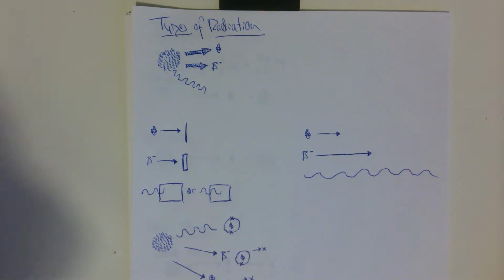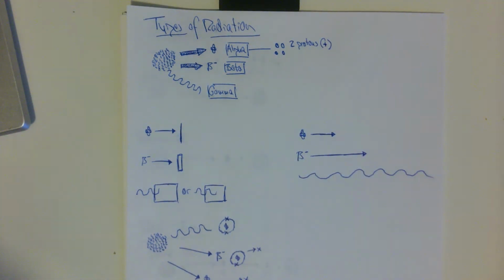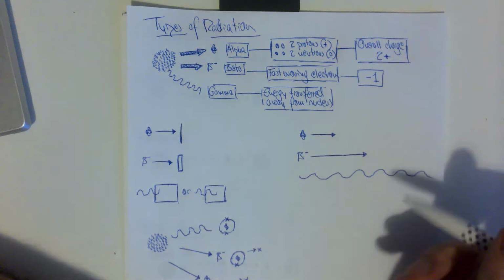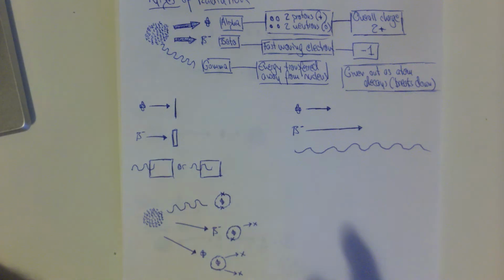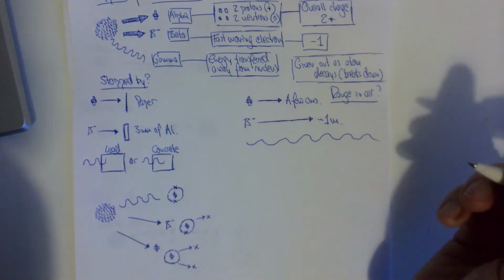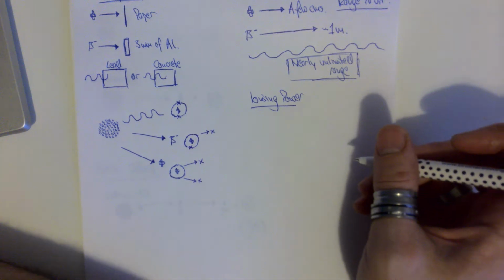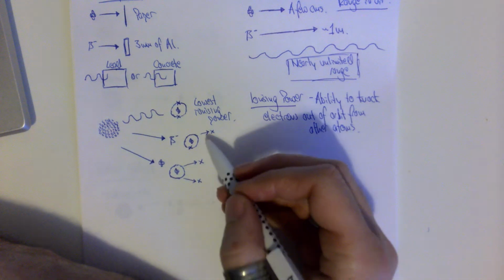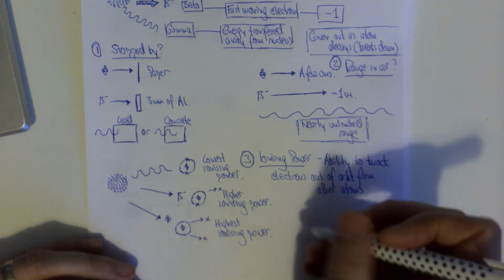Types of Radiation & their Properties Revision Tutorial